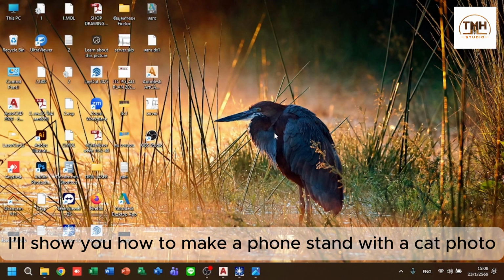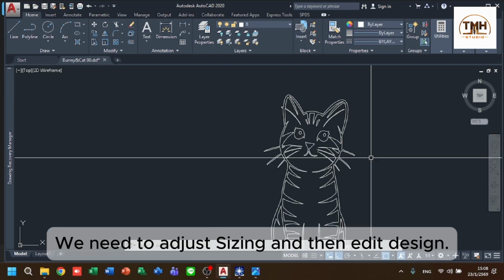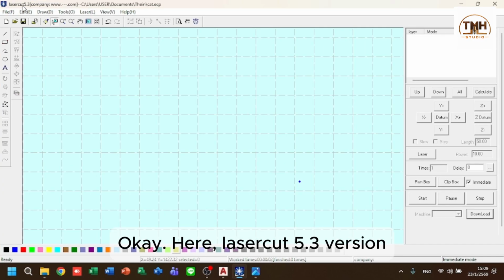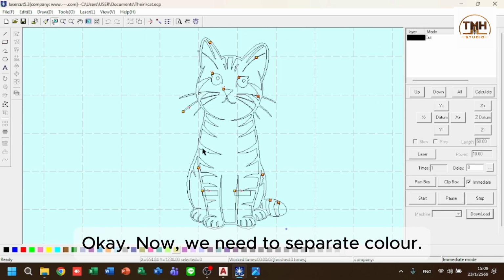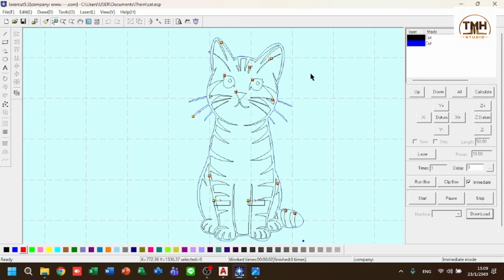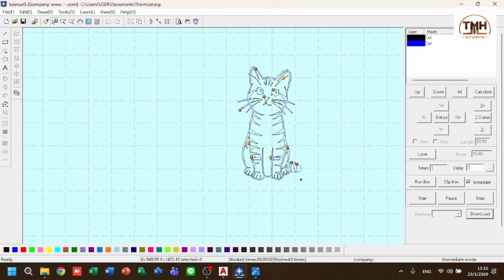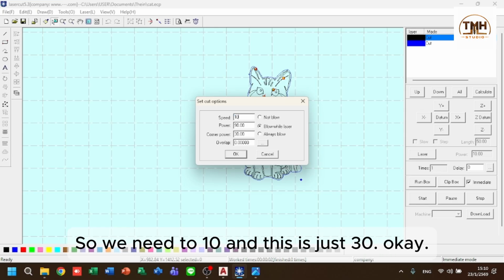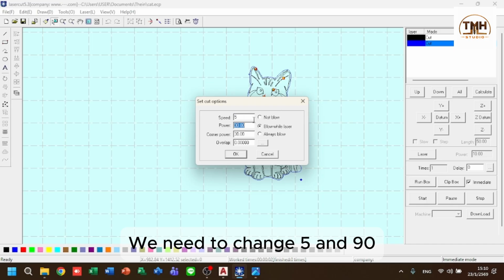Making a Cat Phone Stand Using a CO2 Laser Machine (Step-by-Step)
In this video, I will show you how to make a cat phone stand using a CO2 laser machine.

This project is perfect for beginners who want to learn laser cutting and engraving with acrylic.

We start by choosing a cat design and converting it into a DXF file.
Then, the file is adjusted and edited in AutoCAD for the correct size and shape.
After that, we import all files into the laser cutting software and separate the colors for cutting and engraving.

Blue color is used for full cutting
Black is used for engraving details

Finally, the design is sent to the CO2 laser machine and cut on acrylic to create a finished cat phone stand.

This tutorial is suitable for:
CO2 laser beginners
Acrylic laser cutting projects
DIY phone stand ideas
Laser engraving and cutting practice